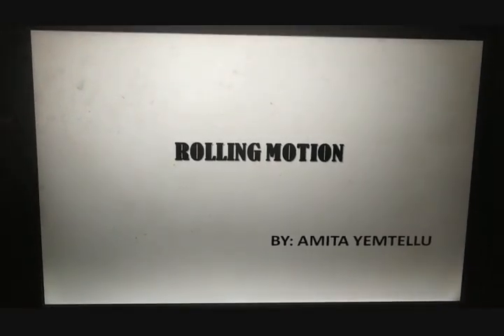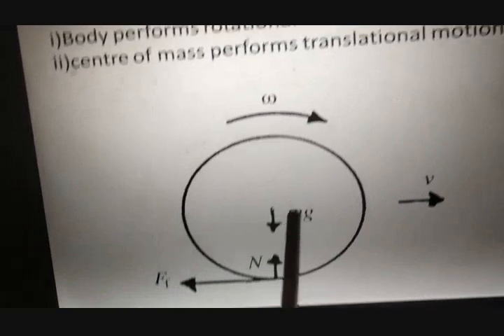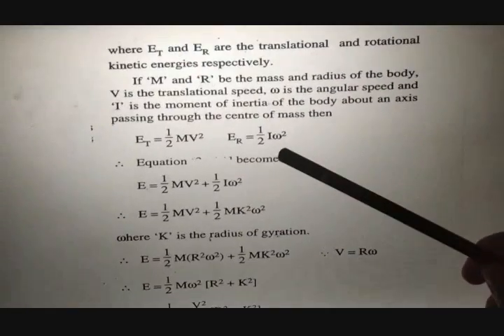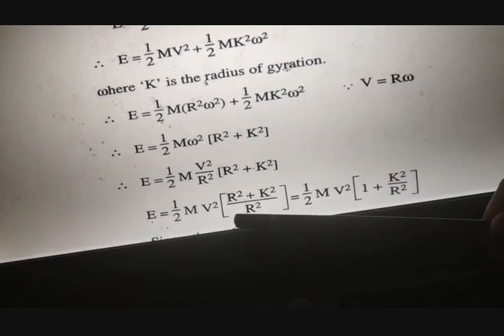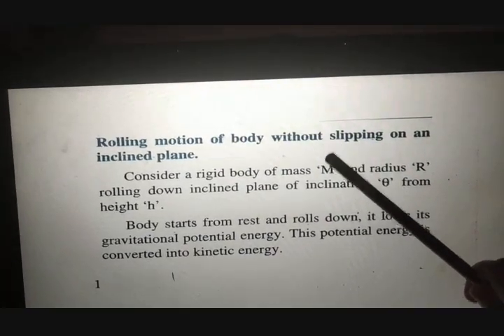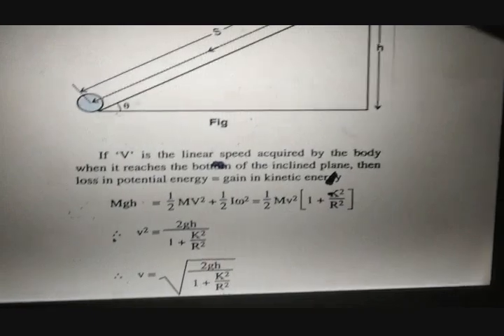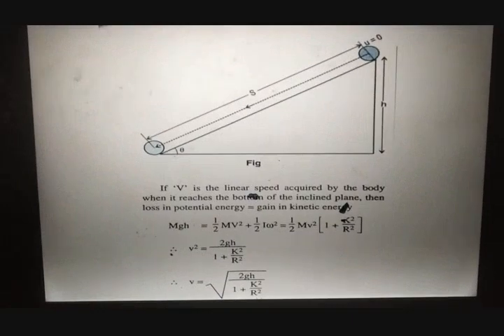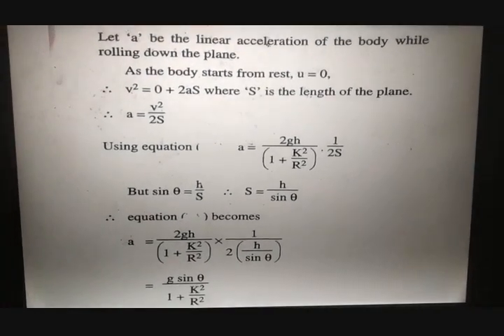Rolling motion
Expression for energy ,velocity and acceleration of rolling motion